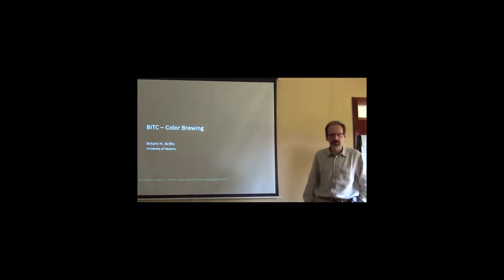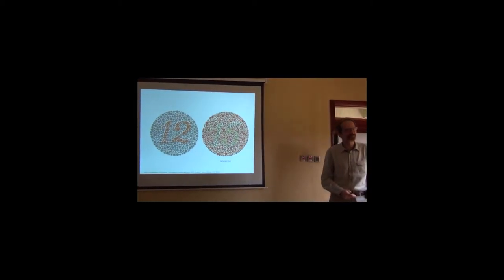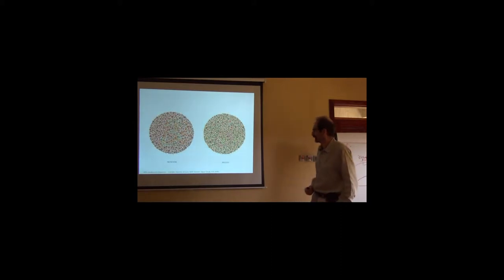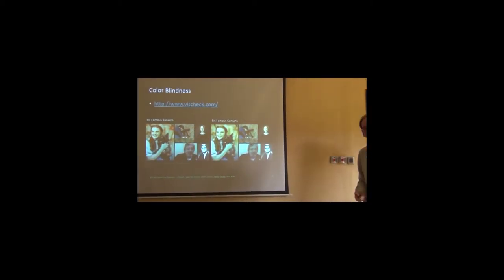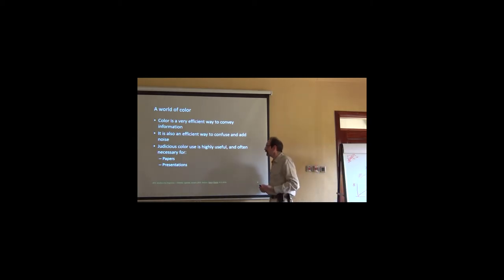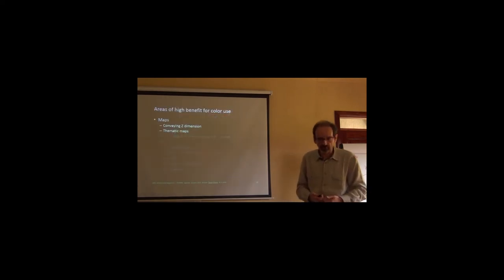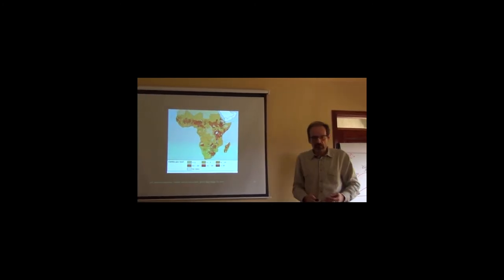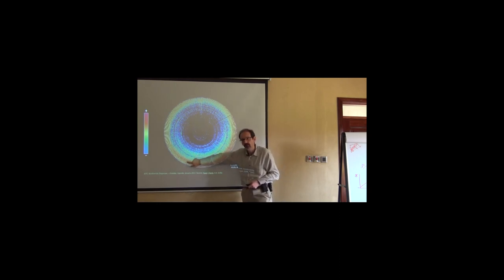BITC / Biodiversity Diagnoses - Color 1